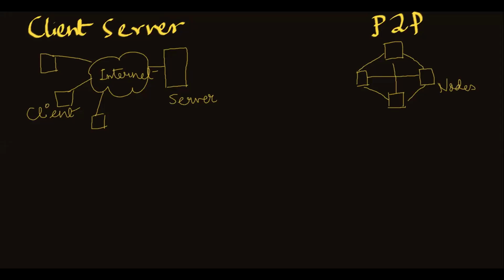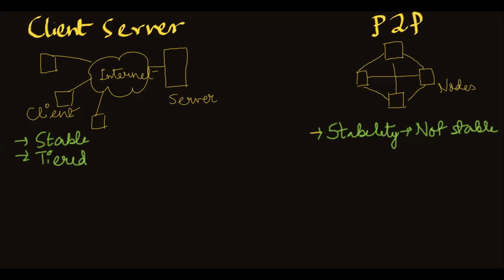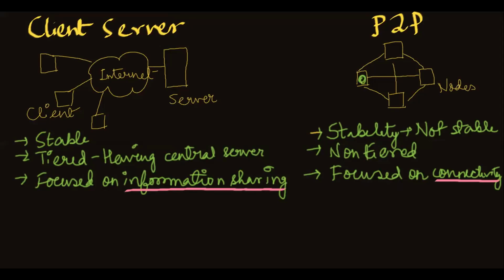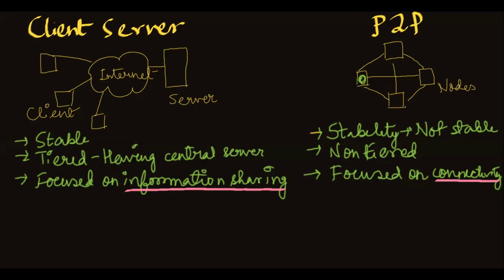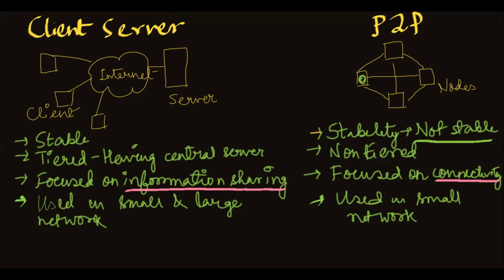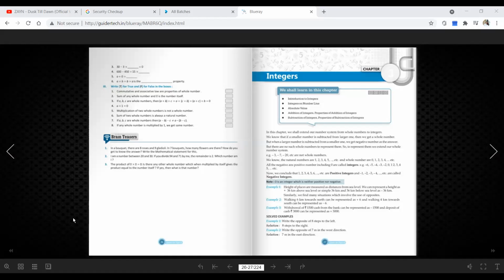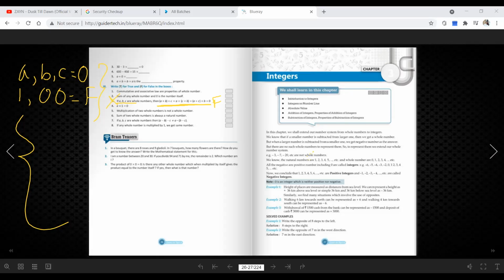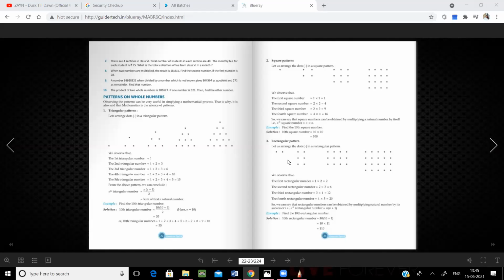15 06 2021 STD 6 COMPUTER NETWORK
In this video I have explained that why we are using both the computer architecture in generally. Please watch the video.